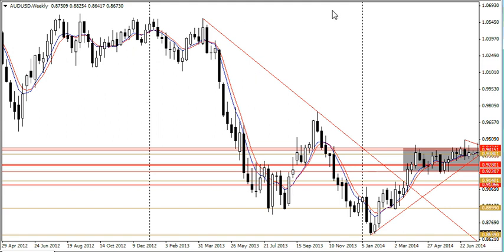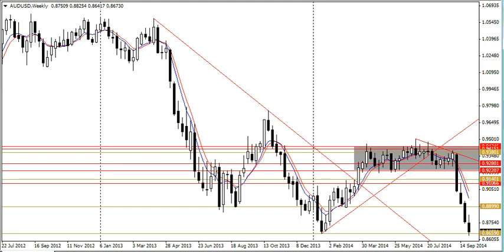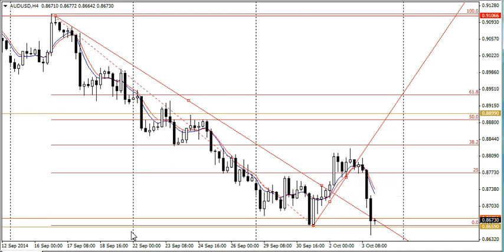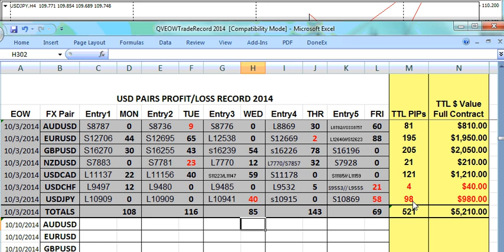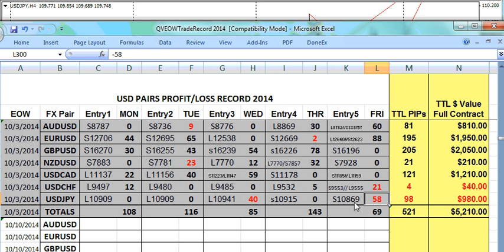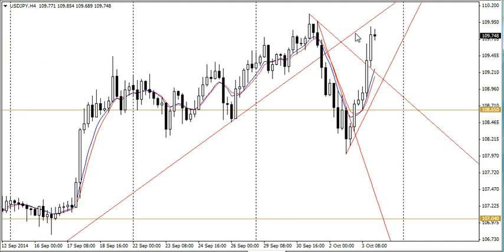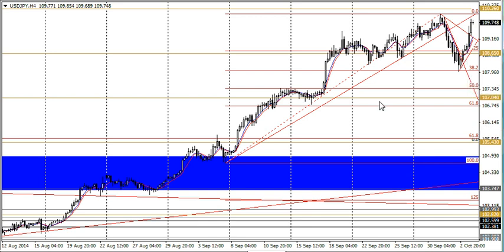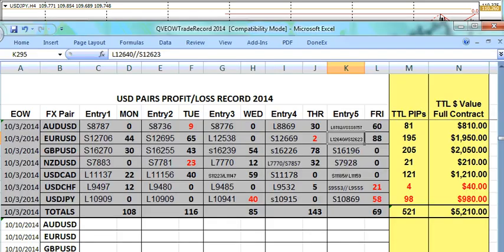Weekly FOREX Review Of Week Ending October 3, 2014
This weeks Forex Market review has some good lessons to learn from in Technical analysis (from our mistakes as well). Despite a few expenses we still end the week with a 521 PIP gain.